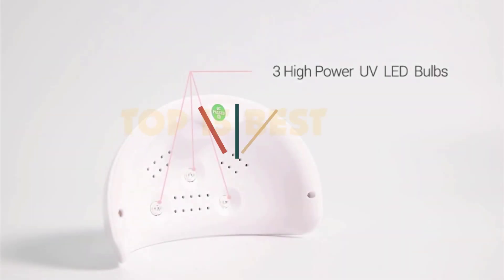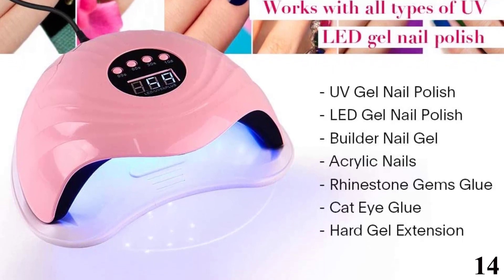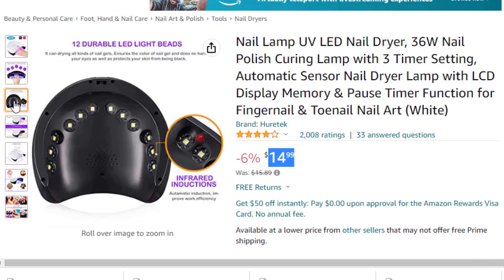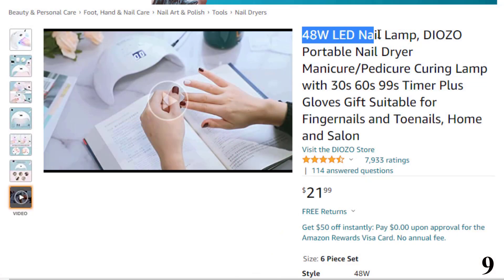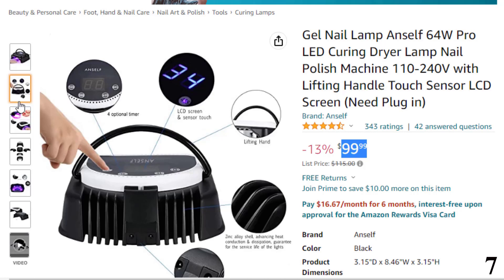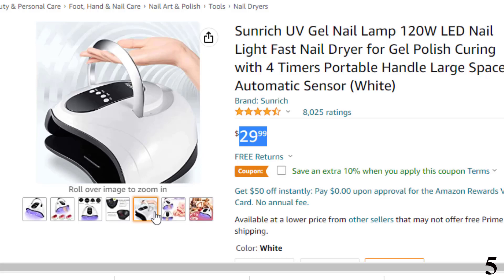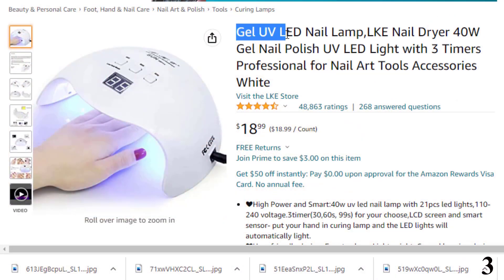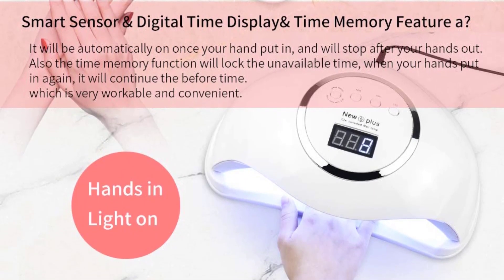Top 15 Best UV & LED Nail Lamps In 2022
List Of Top 15 Best UV & LED Nail Lamps:
References to the goods:
1)► Easkep UV LED Curing Lamp
2)► Gel UV LED Nail Lamp
3)► Gel UV LED Nail Lamp,LKE Nail Dryer
4)► UV LED Nail Lamp, Melodysusie UV Light
5)► Sunrich UV Gel Nail Lamp 120W LED
6)► UV LED Nail Lamp, SUNUV Gel UV Light
7)► Gel Nail Lamp Anself 64W Pro
8)► MiroPure UV LED Nail Lamp
9)► 48W LED Nail Lamp, DIOZO
10)► UV LED Gel Nail
11)► UV LED Nail lamp,24W UV Gel Nail
12)► Nail Lamp UV LED Nail Dryer
13)► MelodySusie 36W Nail Lamp for Resin
14)► UV Gel Light Nail Lamp, Vanshi
15)► LuxeUp 85W UV LED Nail Gel
One of the biggest challenges of using gel nail polishes at home is that it can take forever for your nail paint to dry. This is when investing in the best UV nail lamp can prove to be a game changer for you. A UV nail lamp is made to make it a cinch to dry the gel nail polish on your nails. They feature a bulb that emits radiation, which is why it just takes several seconds to a couple of minutes for the nail paint to settle properly. If you’re having a hard time finding the right UV nail lamp for your at-home manicure experiments, here’s our list of the best products just for you!